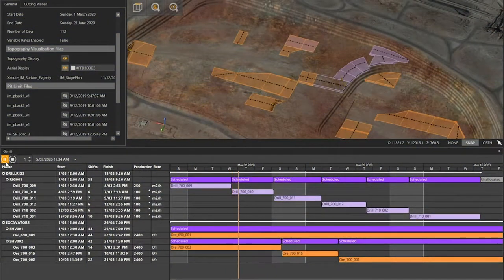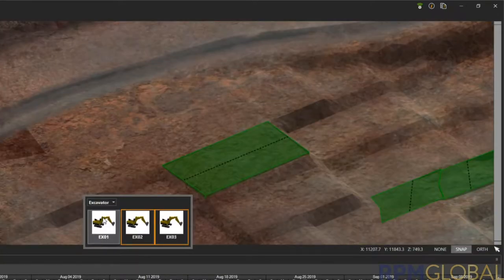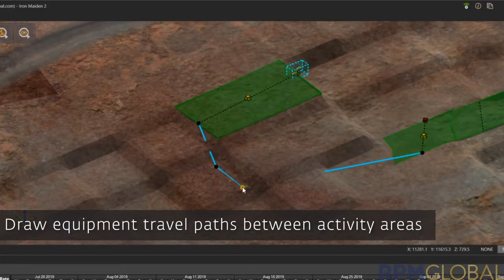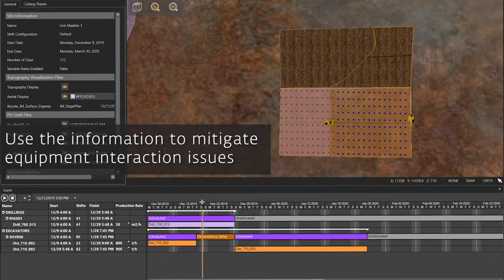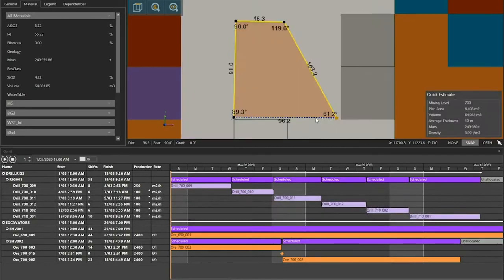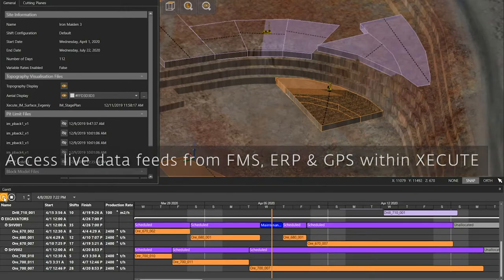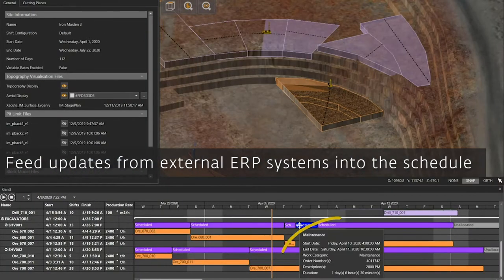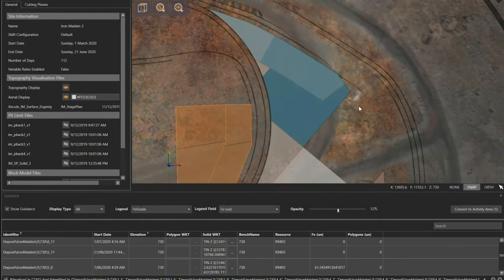XECUTE - Feature Overview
Does your mine planning solution provide users with integrated data feeds to quickly compare the short-term plan to the actual production?

In today’s rapidly changing environment, mine planners need to be able to make informed decisions based real data that also factor in updates from other key departments.

XECUTE can help mining companies reap the full benefits of a digitally enabled workforce.
Remote multi-user collaboration: enhance communication between people in different departments.
Seamless communication: access real-time data feeds from other operational systems.
Integration: align strategic goals across all planning horizons.
Real-time insights from anywhere: view status updates in real time from a laptop, tablet or mobile phone at any time.